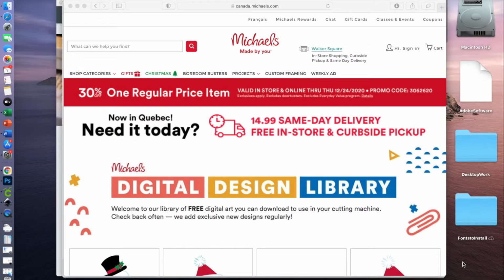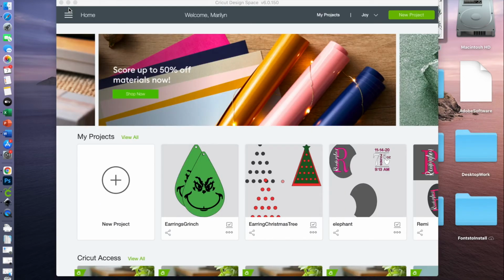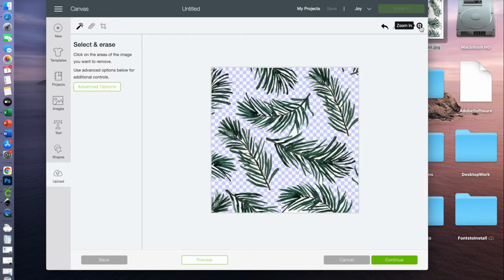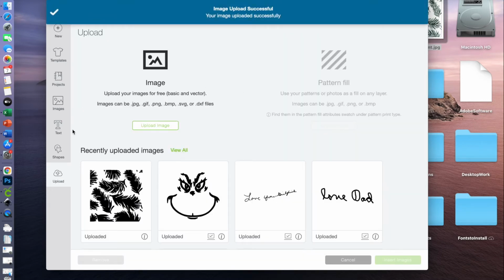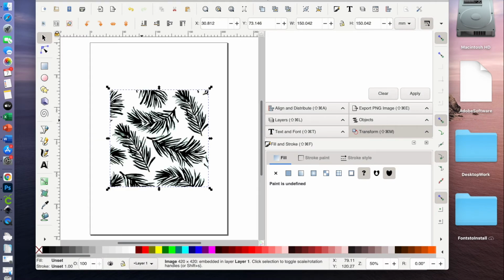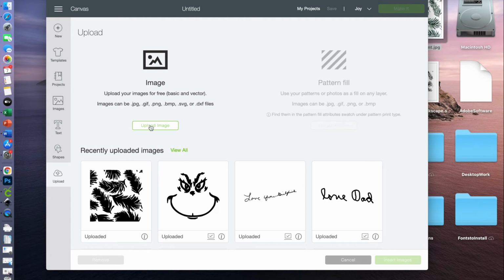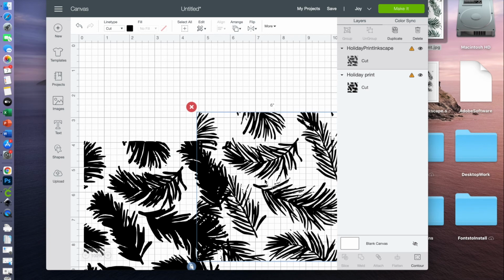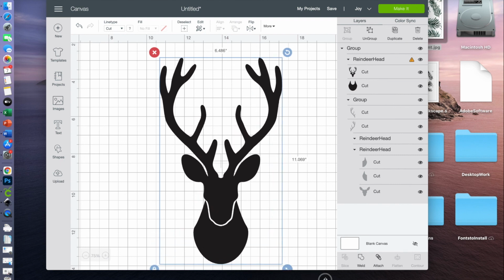Free SVG and JPG Images - New from Michaels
Check out Michael's new Digital Design Library, which has free downloadable files in SVG and JPG formats!!! Did you notice I said free??!! I also show you in the video why I love Inkscape!!! And it's free also:)